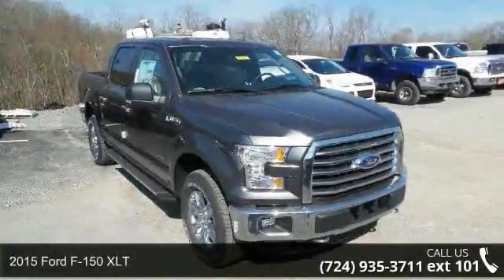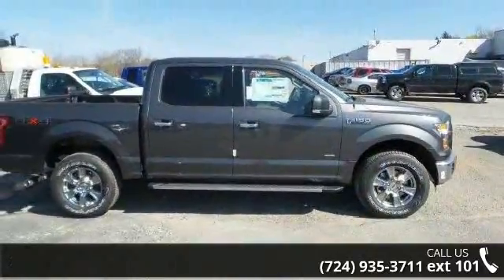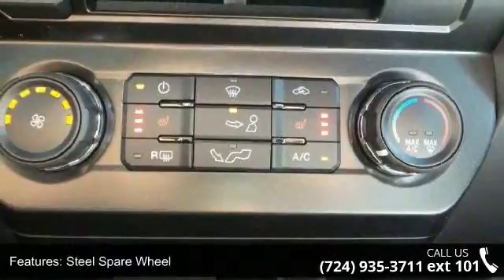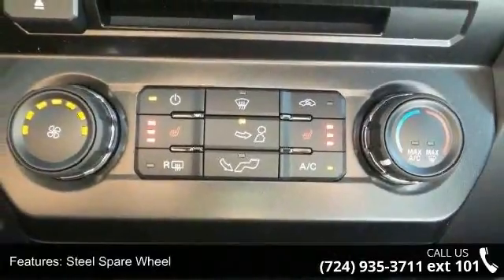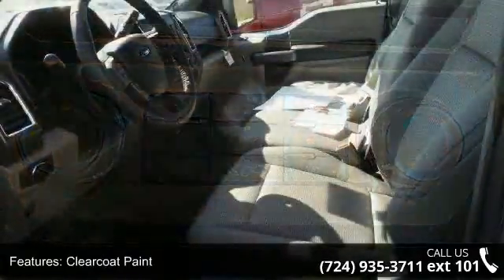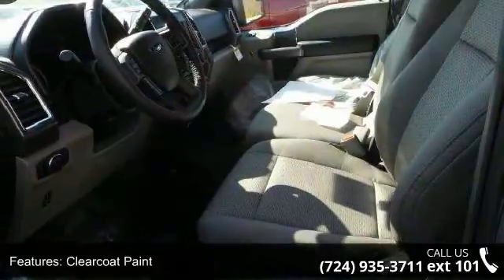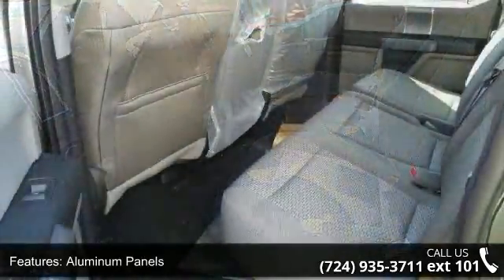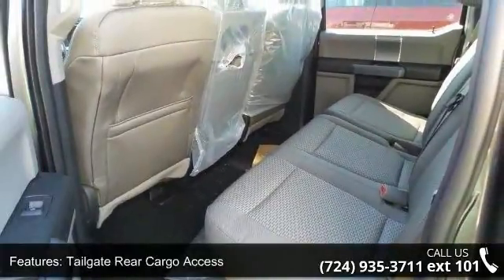2015 Ford F-150 XLT - Baierl Automotive - Wexford, , PA 1...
Ford F-150 capability is legendary in the world of hardworking pickups. But think F-150 capability has been outstanding in the past? The all-new 2015 F-150 is remarkably stronger, yet lighter by 700lbs. The body of the new F-150 is high-strength, military grade, aluminum alloy - delivering best-in-class maximum towing and payload. Greater strength with less weight achieves a 3,300-lb. maximum payload rating that is best-in-class. Even the F-150 powered by the new 2.7L EcoBoost V6 can haul up to 2,250 lbs. when properly equipped. The 3.5L Ti-VCT FFV V6 is engineered to handle demanding everyday jobs and has a 5 percent better power-to-weight ratio than the previous 3.7L V6, towing up to 7,600 lbs. The 3.5L V6 puts out 283 horsepower and 255 lb. ft. of torque. The available 3.5L EcoBoost power ratings are quite impressive at 365hp and 420 lb. ft. of torque.